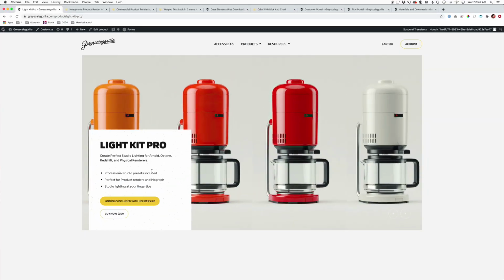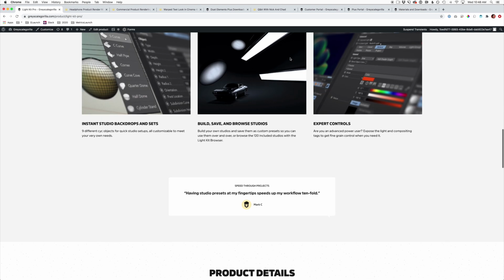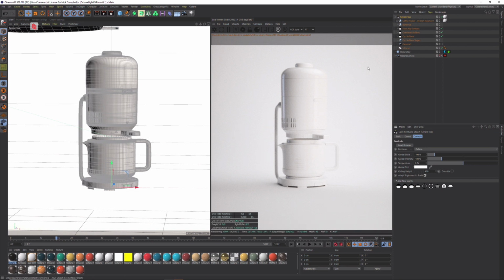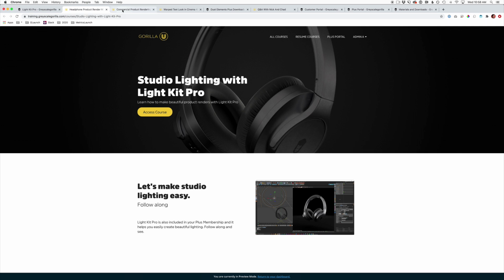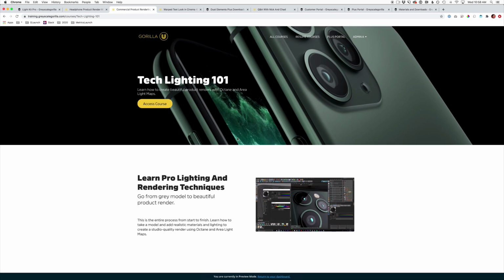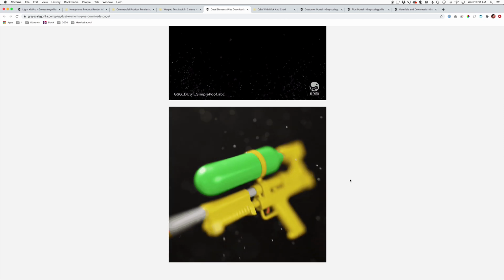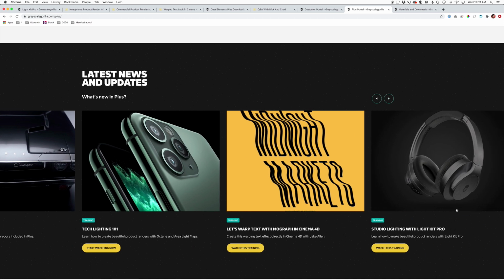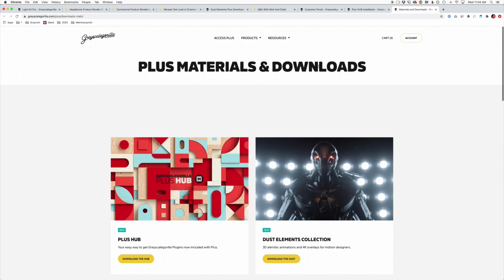Light Kit Pro Is Now Included? | Greyscalegorilla Behind The Scenes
All Plus members now get instant access to our best selling plugin, Light Kit Pro. New Training also added to Plus for all members.